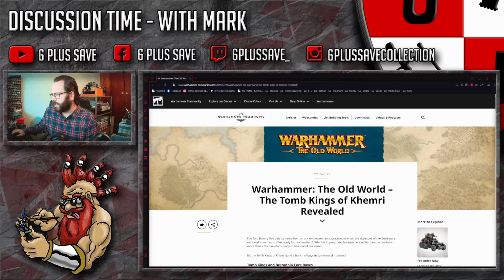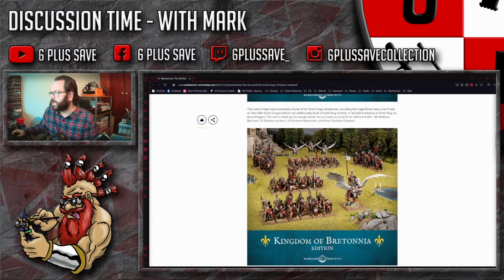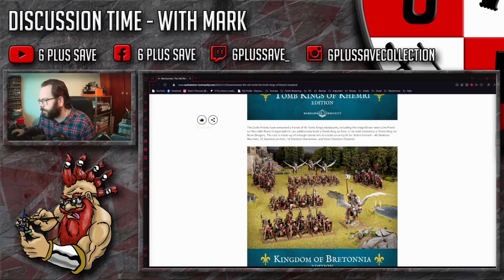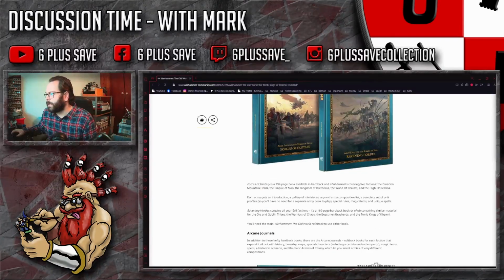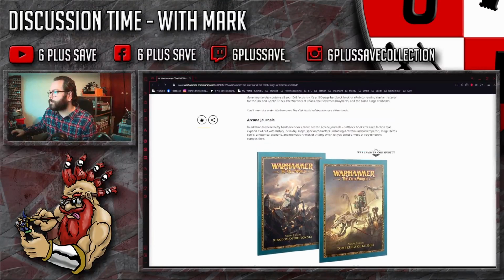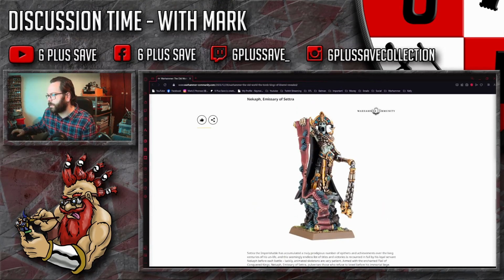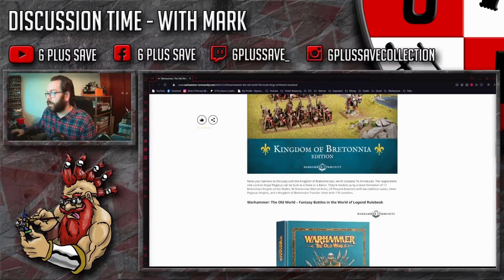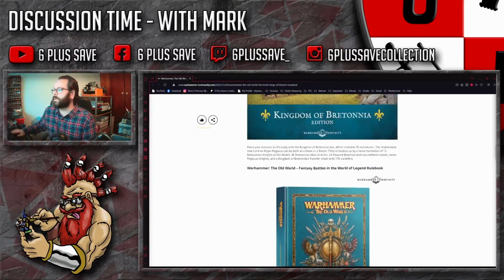Exciting Launch Box Reveals & New Miniatures Galore - Warhammer: The Old World Unveiled!